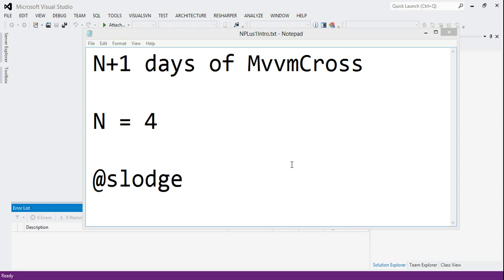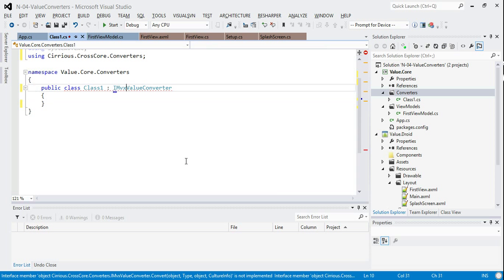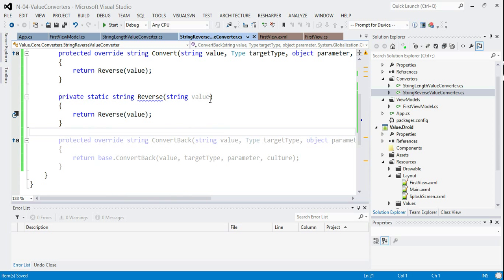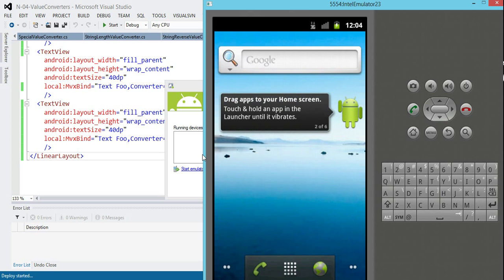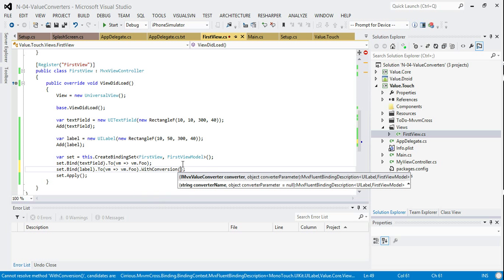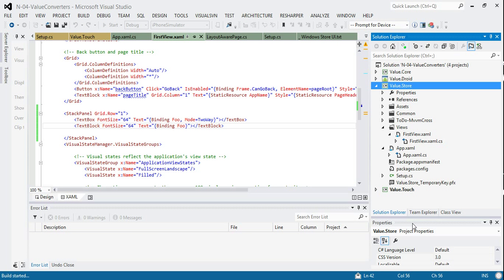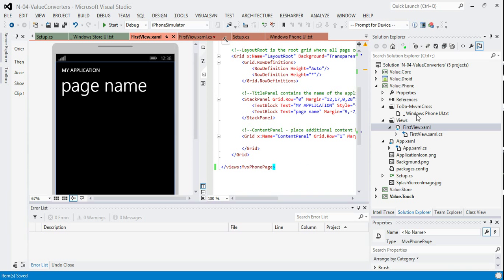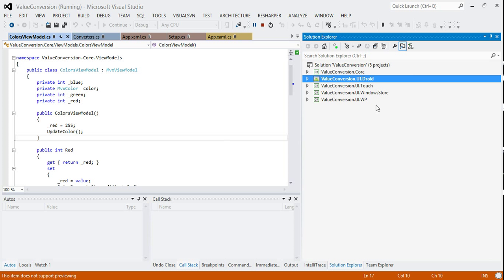N=4: Value Converters (N+1 days of MvvmCross)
Implementing and using cross-platform ValueConverters in MvvmCross